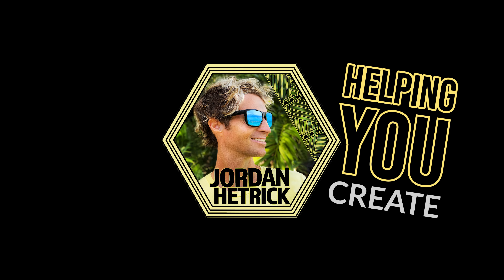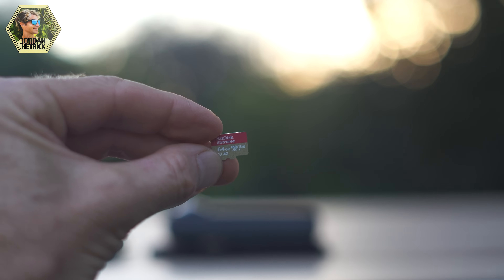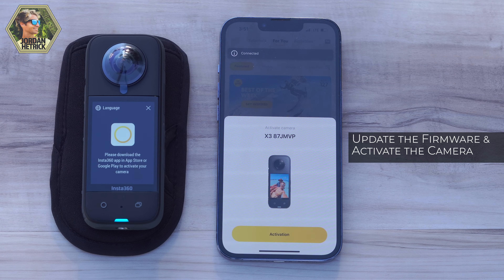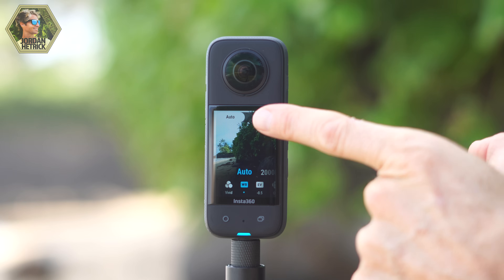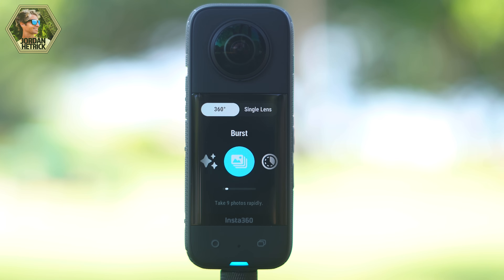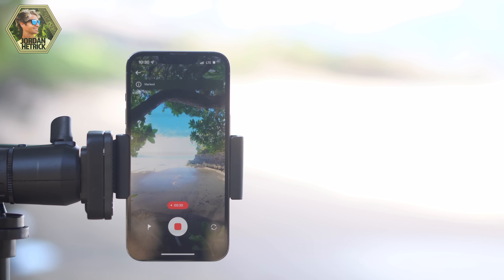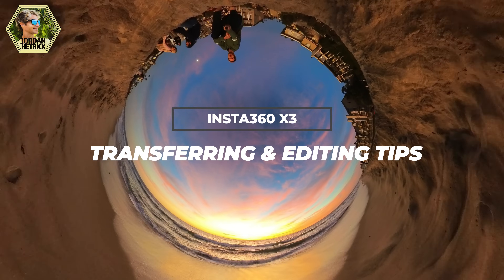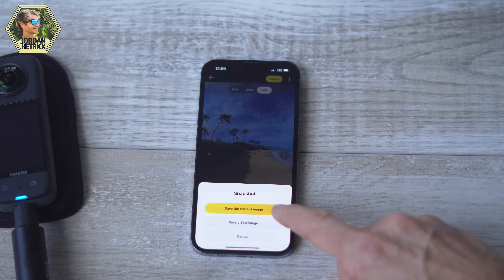Insta360 X3 Beginner’s Tutorial: How To Get Started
Unboxing, How to Setup, Insta360 X3 Tips and Tricks for the Newest Features, and Much More!
(Get a FREE Selfie Stick with this link)

This Insta360 X3 beginner’s guide shows you everything you need to know to start recording videos and photos with your new Insta360 X3 360 camera! I start with unboxing and setting up, review all of the modes and best settings, and help you connect to the Insta360 app. I also show you how the mounting works to capture those invisible selfie stick shots and the basics of editing using the Insta360 App. And of course, I’ll show you some beautiful X3 sample videos with all of the latest X3 features along the way to make it entertaining. Enjoy!

_________ THIS VIDEO INCLUDES INSTRUCTIONS FOR __________
0:26 Unboxing and Setting Up your Insta360 X3
2:27 Choosing and Inserting a microSD Memory Card & Battery
3:10 Charging your X3 Battery
4:52 Updating your camera’s firmware and Activating through the Insta360 App
5:51 Changing Shooting Modes and Settings, and Recording using the Touch Displays
10:11 Overview of the Recording Modes
13:36 Recording Using the Insta360 App
15:47 Mounting Tips for the Insta360 X3
16:57 Editing Basics Using the Insta360 App & Transferring Videos and Photos with the Insta360 App or to a Computer

_________________ THE INSTA360 X3 BOOK  ___________________
To learn invaluable information about Settings, Mounting, Filming, Editing, Sharing, and more,

_________________ X3 ACCESSORIES _________________
The Insta360 X3 camera
(from Insta360’s site) (includes a FREE selfie stick)
(From Amazon)

256 GB
512 GB

MicroSD to SD Card Adapter

X3 Battery
X3 Fast Charge Hub

Insta360 Bullet Time Accessory
Bullet Time Cord
114cm Invisible Selfie Stick

🙏 Deepest gratitude to everyone for watching and for buying my books!
Jordan Hetrick